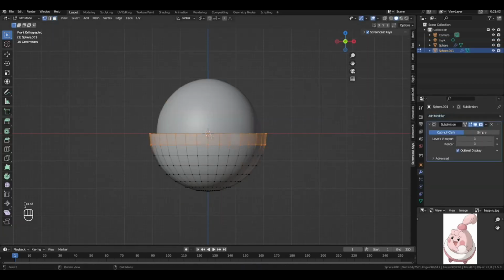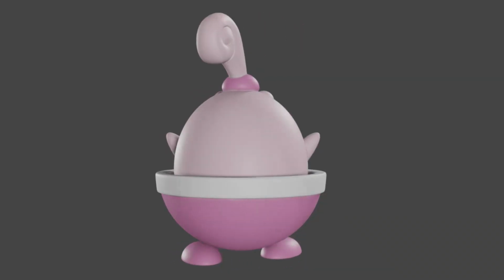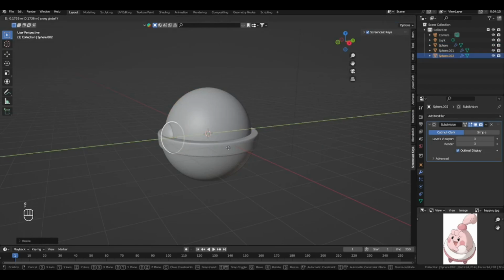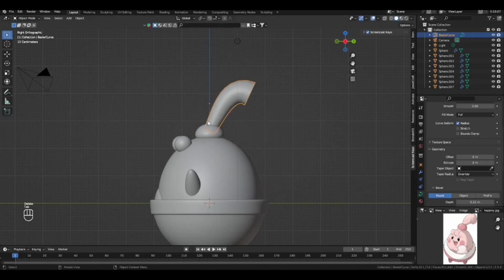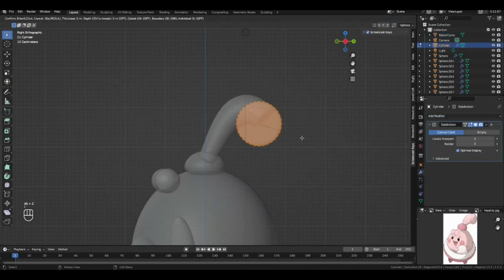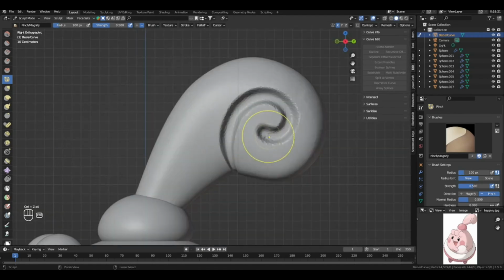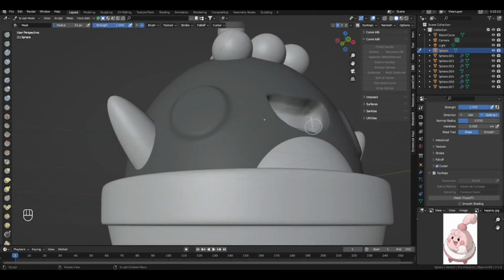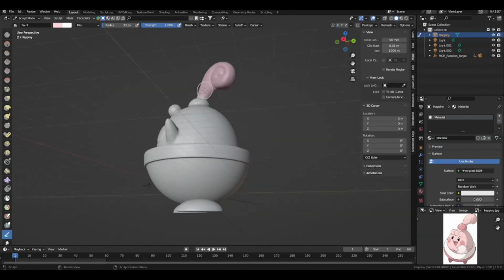Basic Blender Commentary! : Happiny from Pokemon , Easy Beginner level Character Modeling!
Witness the journey from Concept Art to 3d Printable Miniature with Happiny from Pokemon!

Experience the evolution from initial sketches to a meticulously crafted 3D model, optimized for seamless 3D printing, all crafted using Blender

Join us as we bridge imagination with reality, bringing iconic characters into the realm of Miniatures, one creation at a time!